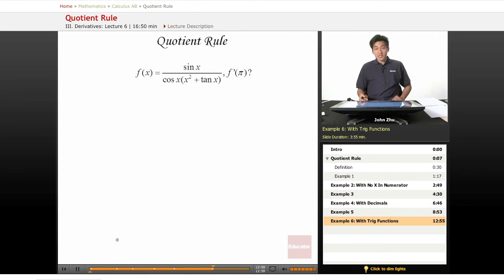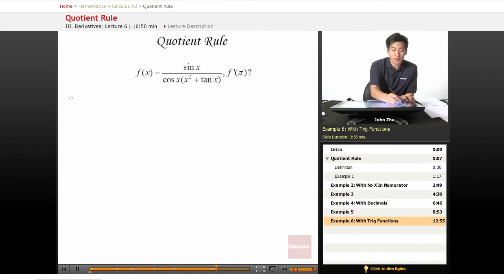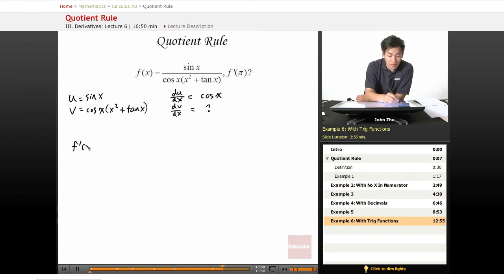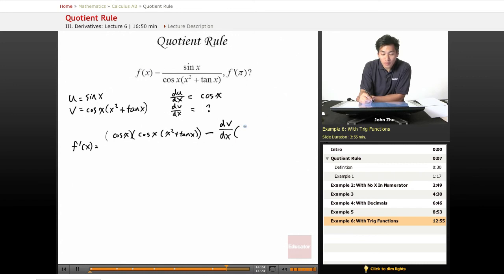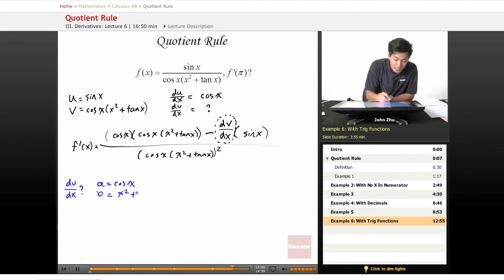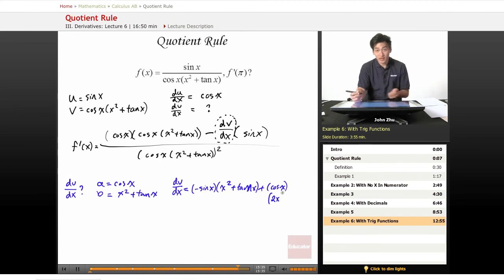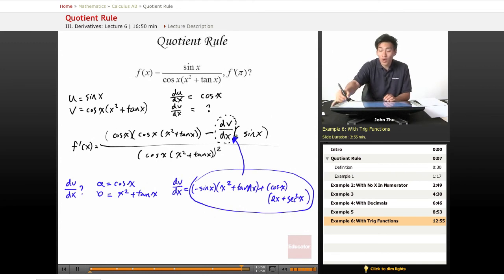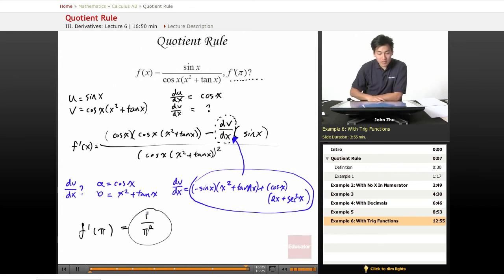AP Calculus AB - Quotient Rule